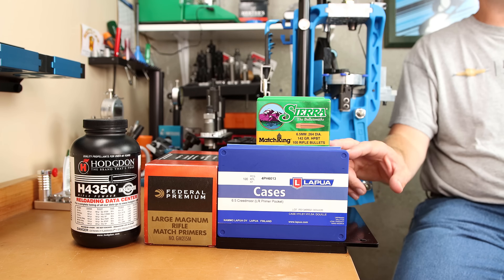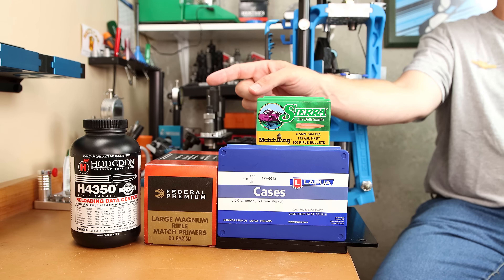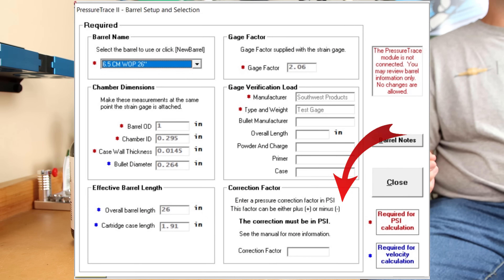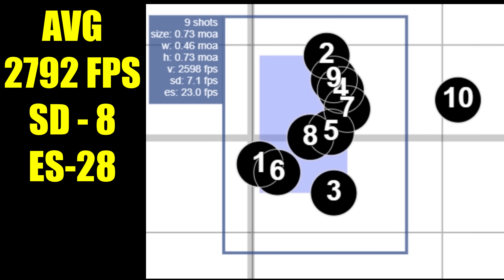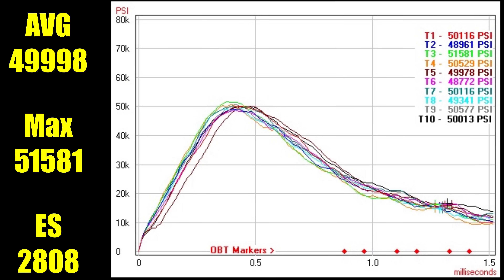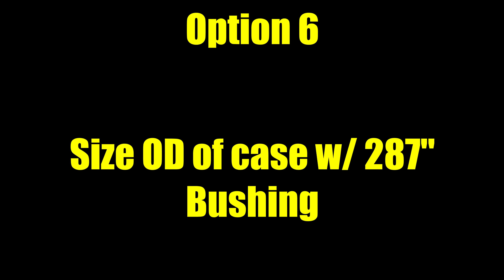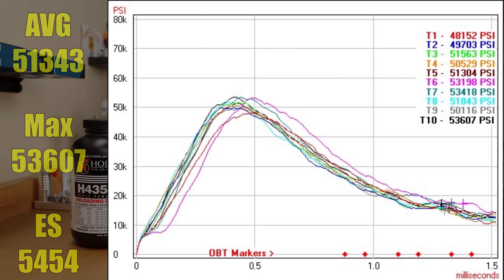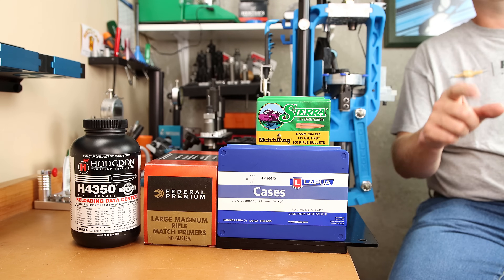How Do I Prepare New Brass? - 7 Different Methods Tested!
Does it even matter how we prepare new brass? In this video we test to see how 7 different methods of setting Case Neck Tenison stack up. We compare seating force, Velocity Statistics, groups sizes, and pressure on 7 different methods of sizing new brass.  We use the AMP press to generate the seating force graphs, a Lab Radar to measure the velocity, Show Marker to measure the groups, and a Pressure Trace II to record the chamber pressure of all the rounds.